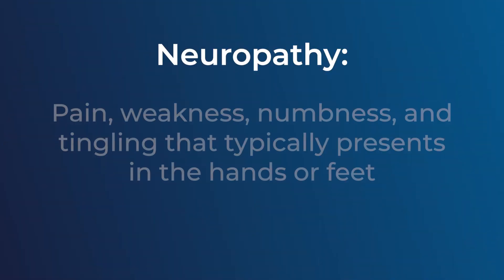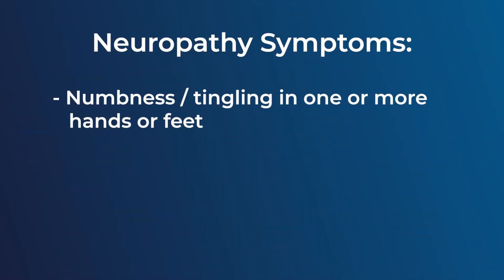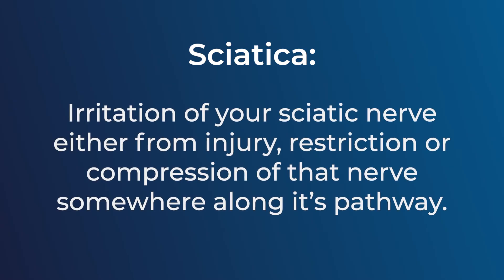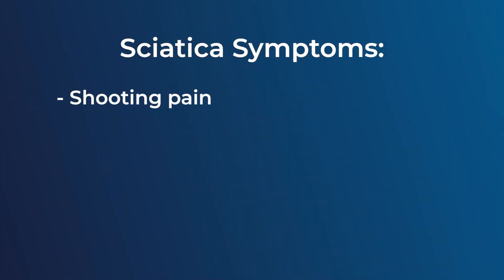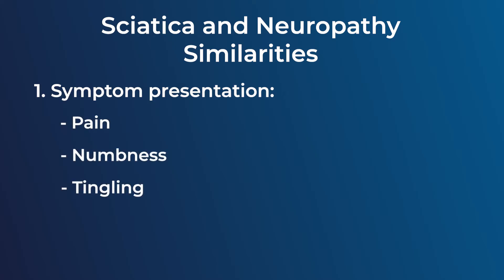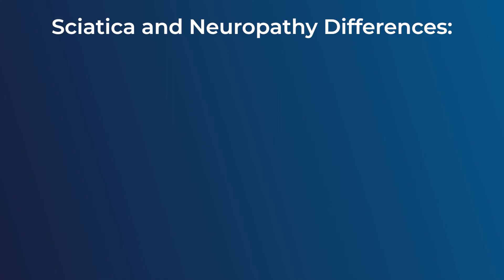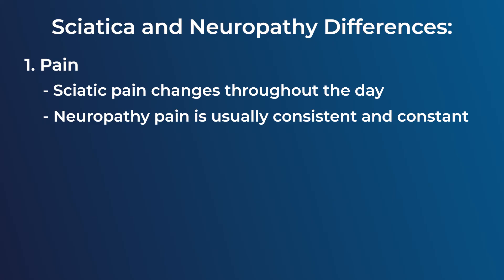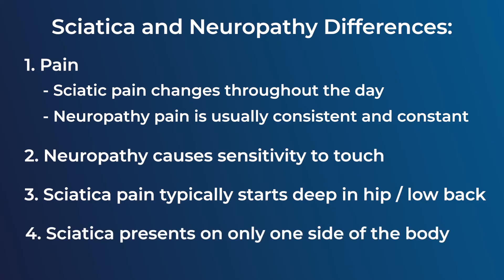Sciatica vs. Neuropathy: Similarities and Differences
Neuropathy and sciatica are two common nerve disorders that can cause discomfort and pain, and it is essential to distinguish between sciatica vs. neuropathy so you can get the help that you need. By the end of this video you will know the key similarities and differences between the two and how physical therapy can help.

Video Chapters:
► 00:00 Do I have sciatica or neuropathy?
► 00:48 What is neuropathy?
► 01:37 What is sciatica?
► 02:22 What are the similarities and differences between sciatica and neuropathy?
► 04:01 What should I do if I start experiencing sciatic or neuropathy symptoms?
► 04:40 What is physical therapy?

Read "Sciatica vs. Neuropathy: Diagnosing and Treating Nerve Pain" on the EW Motion Therapy Learning Center:

Want to learn more about how to elevate your quality of life through physical therapy and wellness?